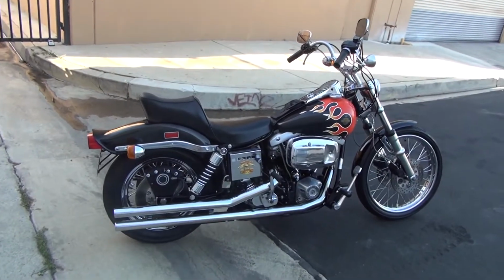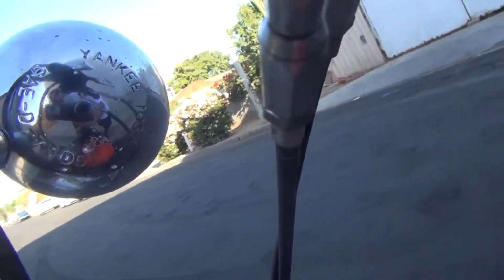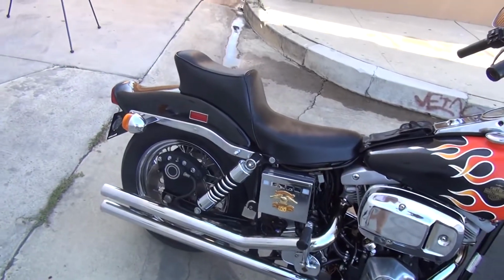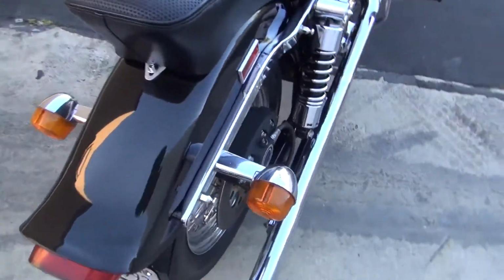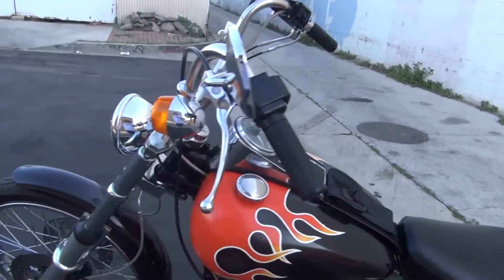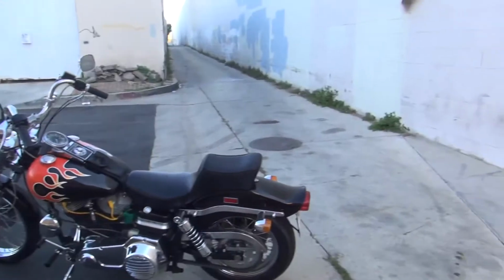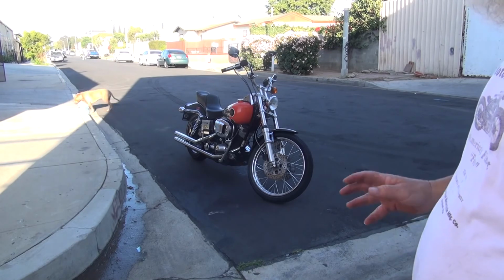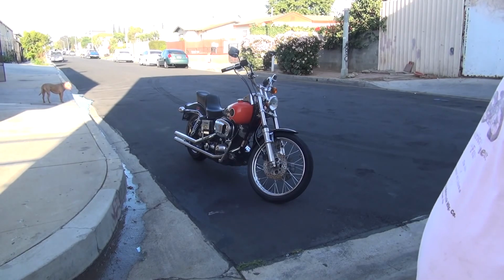ID902 ハーレーダビッドソン 1981年 FXWG オリジナル ショベル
1000本以上のハーレーの動画あります。
There are over 1000 Harley Davidson's videos.
是非、チャンネルの登録をお願いします。
Come, please register my channel.

ハーレーダビッドソン 1981年 FXWG オリジナル ショベル
1340cc オリジナル FXWG
綺麗な一台です。
※動画とは同じ車両です。オリジナルパーツに戻しました。
他にも沢山のハーレー動画ございます。
MYPerformance まで！
詳細はＨＰ )をご覧ください。